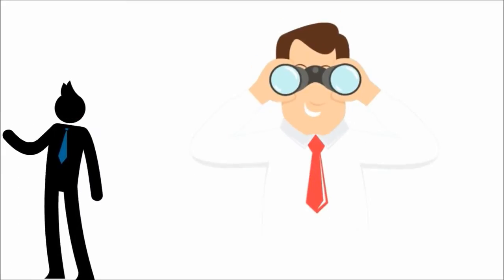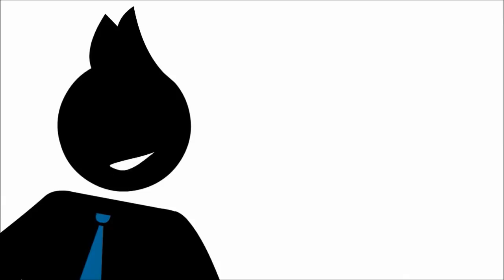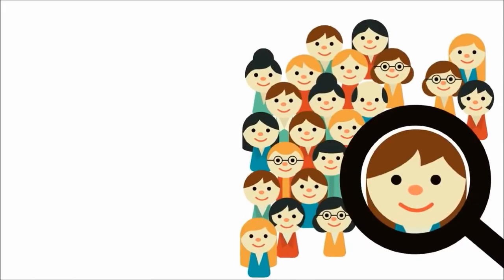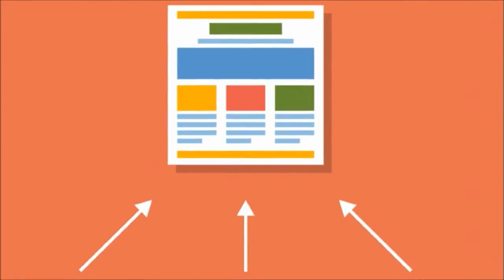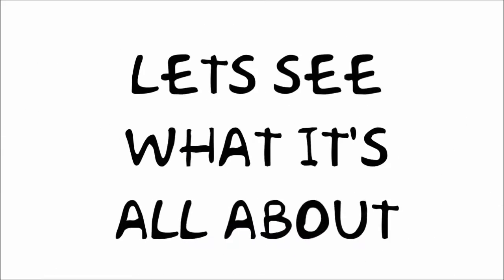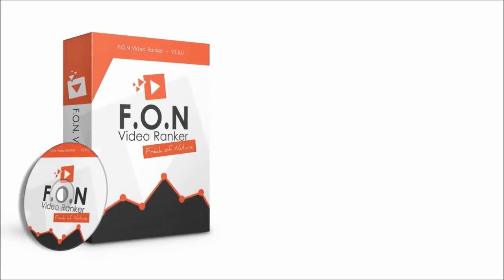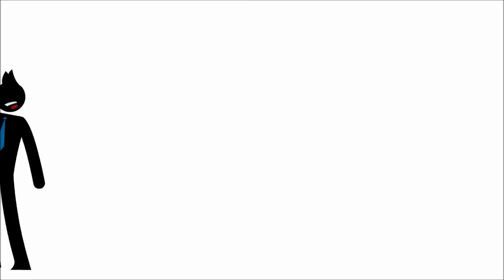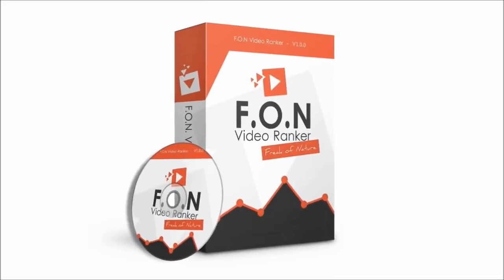FON Video Ranker Review - Get $389K BONUS & BIG OFF